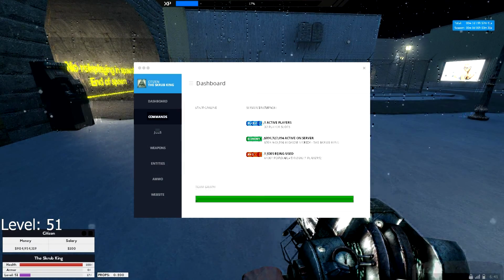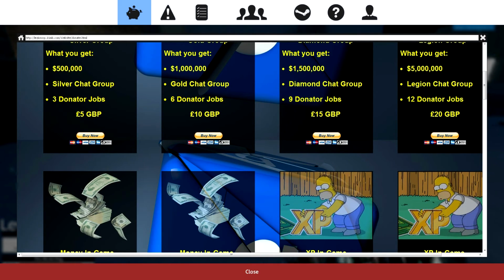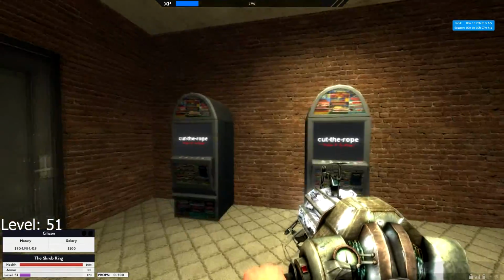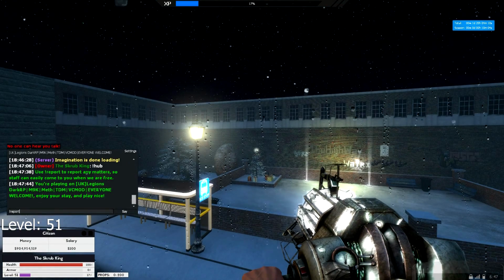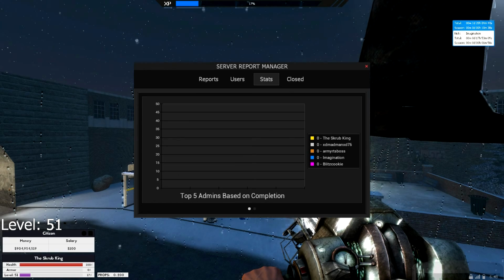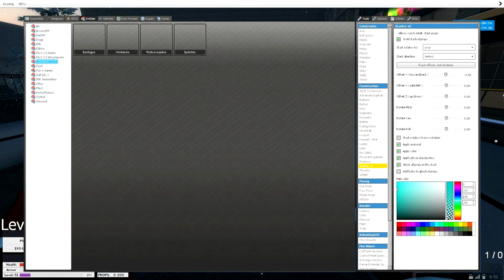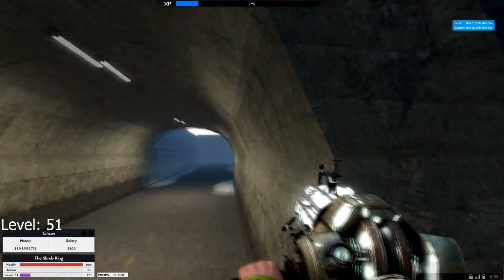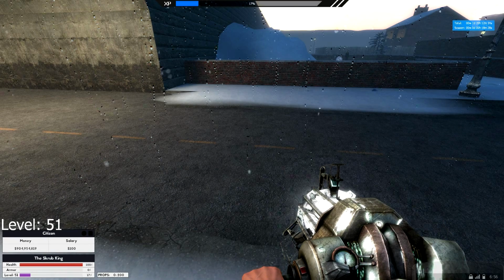Garry's Mod [UK] Legion's DarkRP Server, Come and Join Today! XMAS Edition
Hello guys,
 Also please give them a share around with your friends,
If you can also please take a look at my other videos,